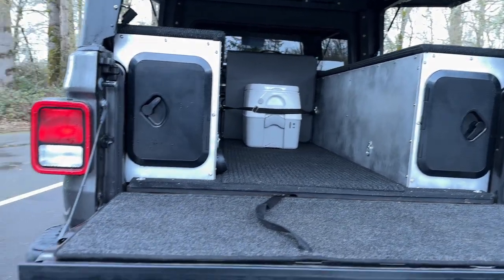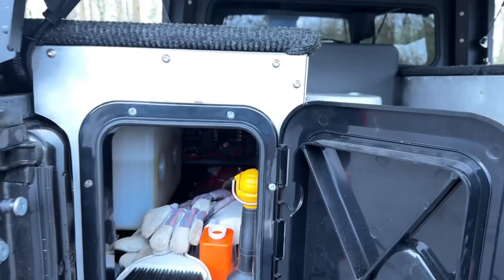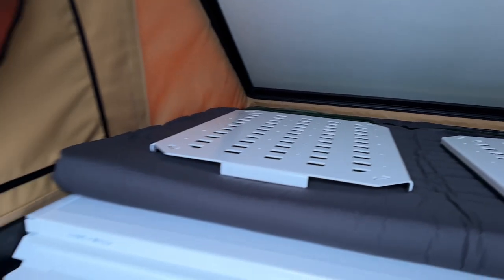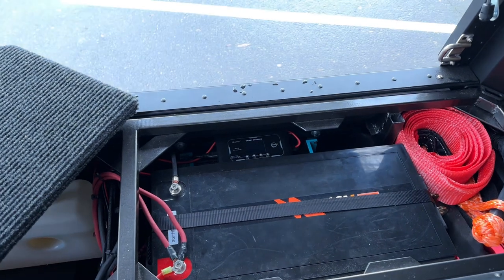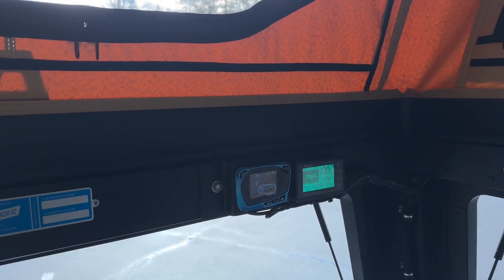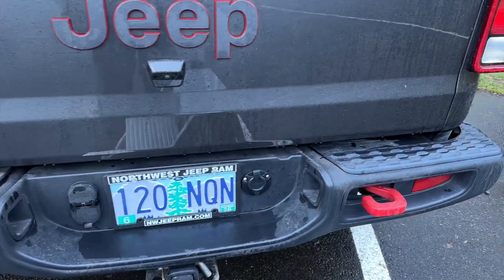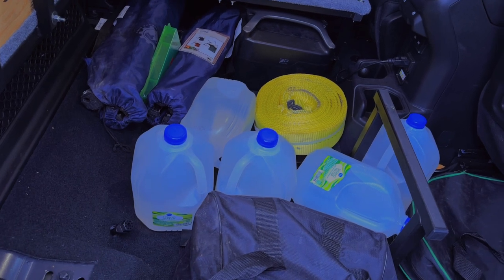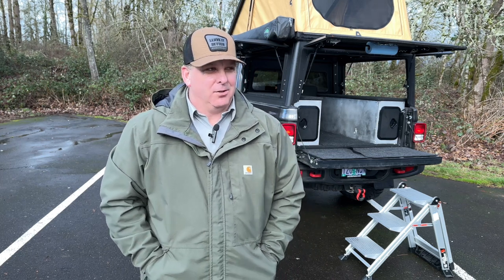Super Pacific X1 Jeep Gladiator Overland Build is finally complete….for now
Feel free to visit the overlanding gear section on my website for a list and link of gear I use.

In this video I share my overland Jeep Gladiator build.  I’m looking forward to getting it out!